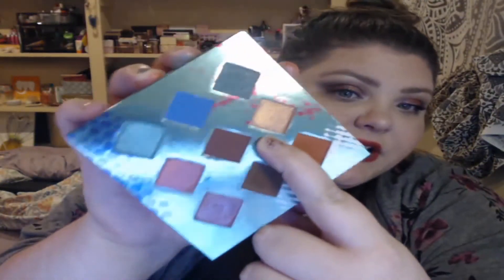BOXYCHARM MARCH 2020 • WE NEED TO TALK...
HEY EVERYONE! Boxycharm has been one of my favorite subscription boxes for YEARS. These past few boxes have felt very... lack luster and poorly done. I share the tragedy that is my March 2020 Boxycharm in this video. Take a look!

** Personalized link, it gets me BOXYCHARM charms to spend on their website.